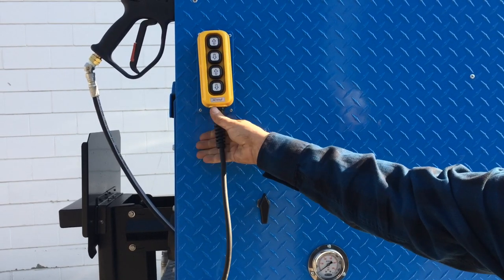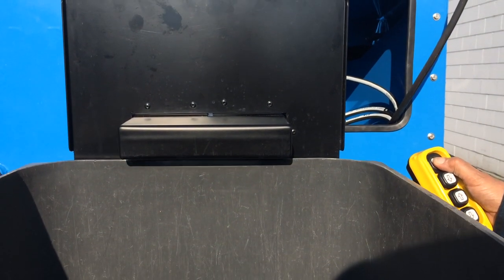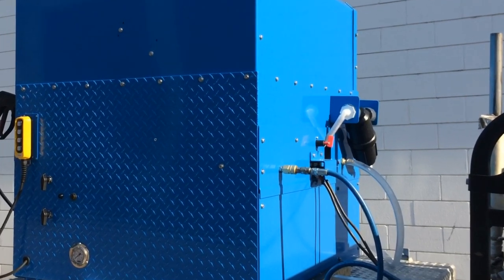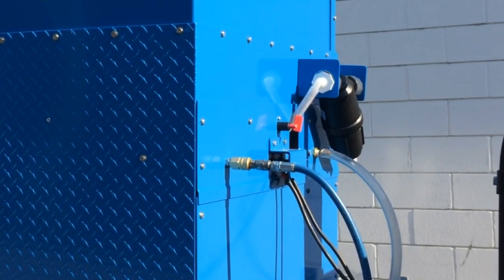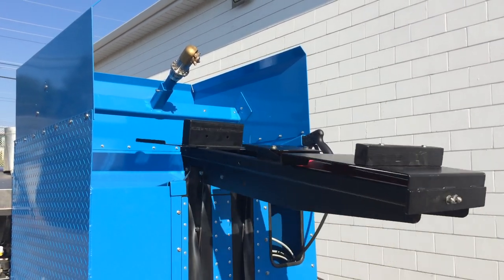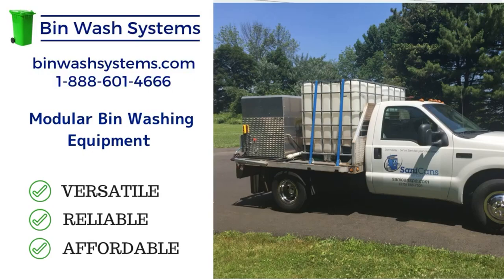How to Operate a Trash Bin Cleaning Machine - Build your own Trash Bin Cleaning Truck or Trailer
Bin Wash Systems

Operating the bin wash system is easy, 2 valves run the water, 1 turns the spray head on and off the other is for the hand wand.

A push button turns the water transfer pump on and off

The hydraulic bin lifter is run from a 4-button controller

The water passes through a removable screen that catches any larger debris from the garbage bins.

Connecting your equipment is easy – simply connect your water lines and electric – a keyed power switch is located on the back of the machine.

The hydraulic bin lifter is designed to pick up all different shapes and sizes of residential trash bins.

Bin Wash Systems – makes putting together your own trash bin cleaning truck or trailer an easy do it yourself project that’s affordable.

Bin Wash Systems manufactures bin cleaning equipment for entrepreneurs in the residential bin cleaning business.  Our Wash Bay and Hydraulic Bin Lifter is a low cost alternative to other higher cost products in the marketplace.

The bin cleaning business is still in its infancy but growing rapidly.  The business opportunities in this industry are huge right now, it's an exciting time.  Investing in the right equipment and keeping your costs low is an important part of starting and growing your bin cleaning business.

If you're looking for a way to build your own trash bin cleaning truck or trailer and you want to keep your costs really low this may be the idea you've been looking for. It's a perfect way to build a trash bin cleaner.